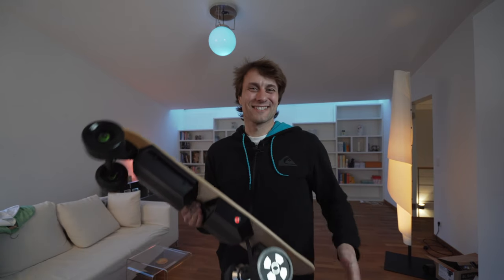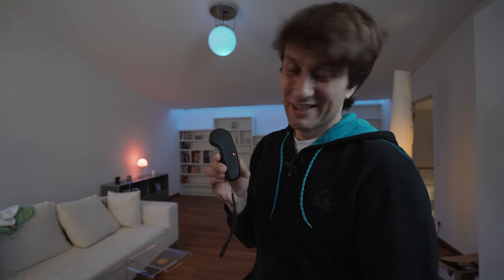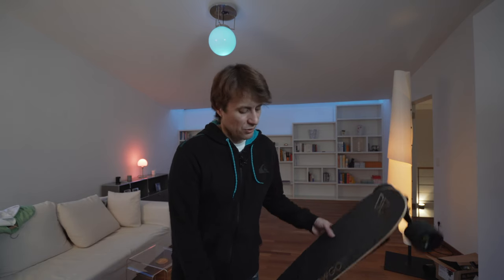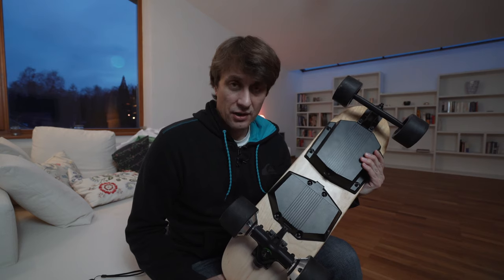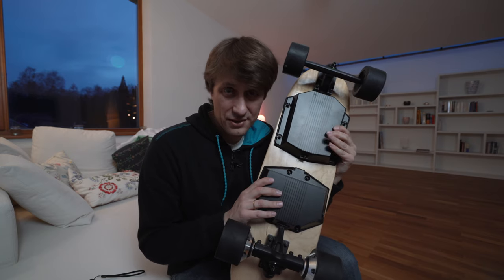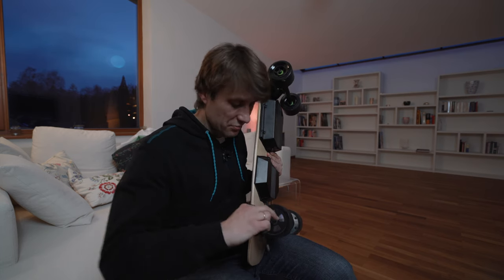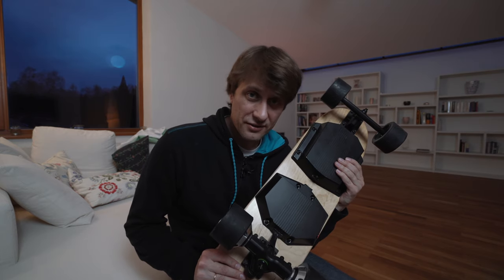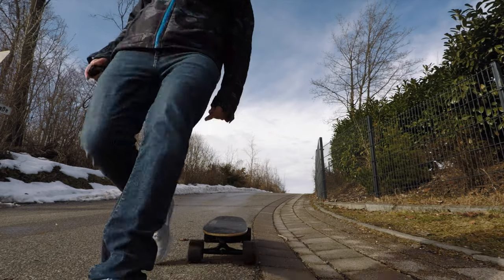WOWGO MINI - Top Budget Elektro Skateboard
Das WOWGO Mini ist ein preiswertes Elektro Skateboard welches mit einer Top Performance und hochwertigen Verarbeitung punkten kann.
Es hat eine Reichweite von 16 km, wiegt 7 Kg und fährt maximal 38km/h. Es kann mit den dreifach so teueren Boosted Boards aus den USA mithalten, da die Fahreigenschaften hervorragend sind.
Das Board kann als alternatives Fortbewegungsmittel für den letzten Kilometer verwendet werden.